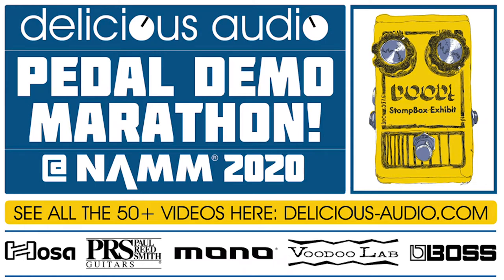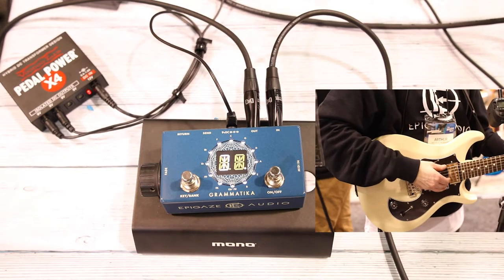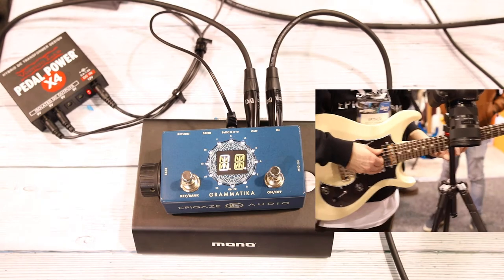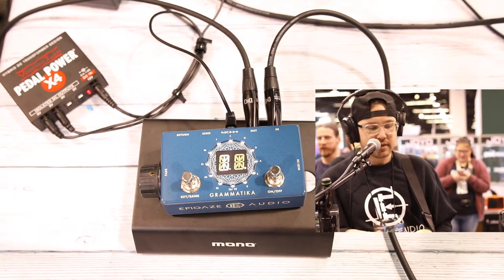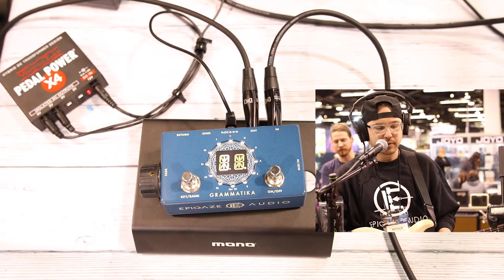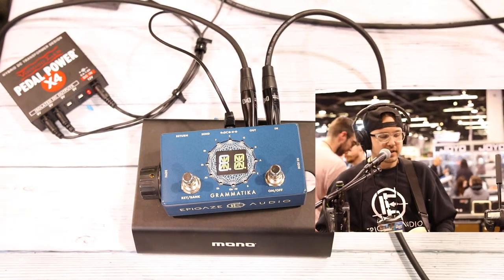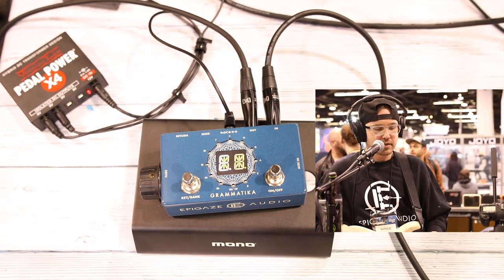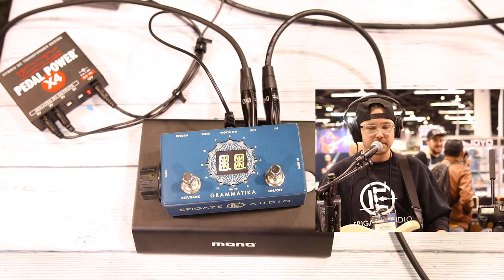Epigaze Audio - Grammatika at NAMM 2020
This video was shot by D​elicious-Audio.com​ at NAMM 2020 inside Stompbox Booth #3423 at no charge for the manufacturer.